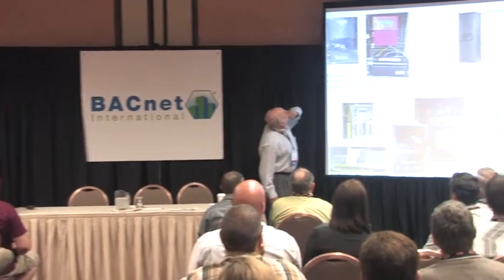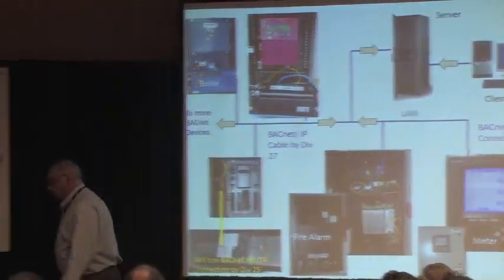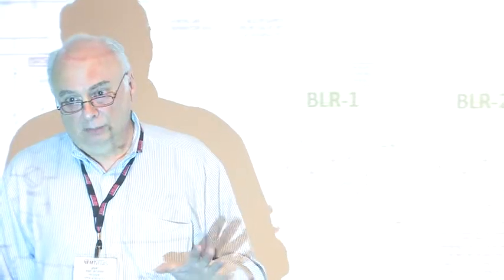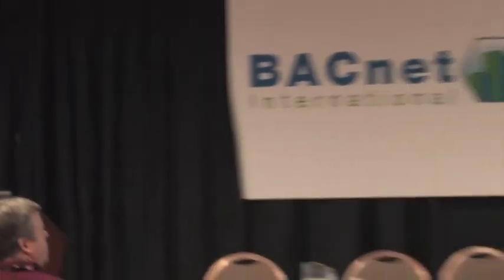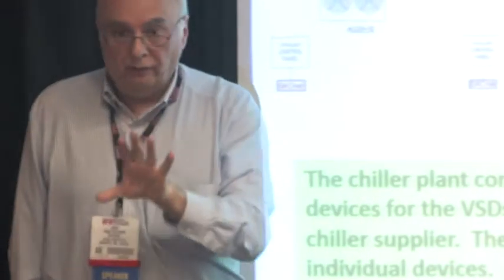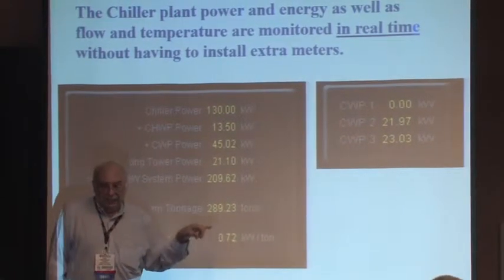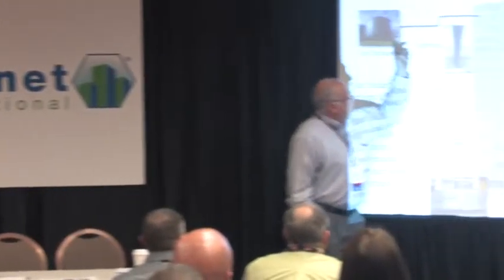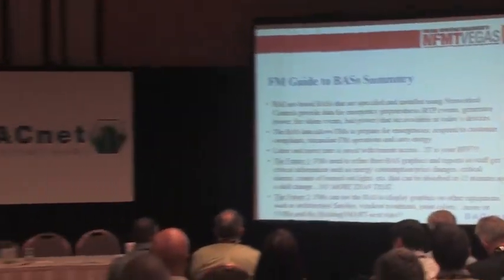Grant Wichenko Presents "The Facility Manager's Guide to Building Automation Systems"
Grant Wichenko of Appin Associates presents "The Facility Manager's Guide to Building Automation Systems" at 2014 NFMT Vegas.